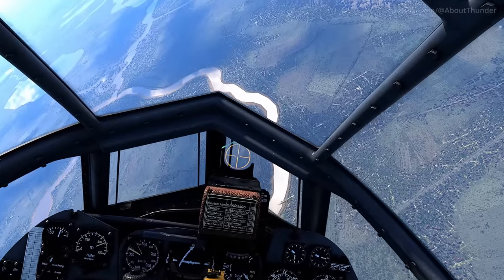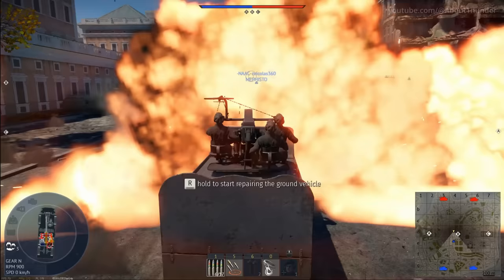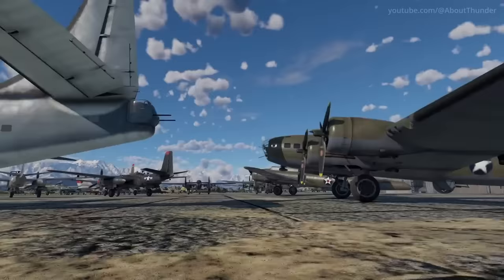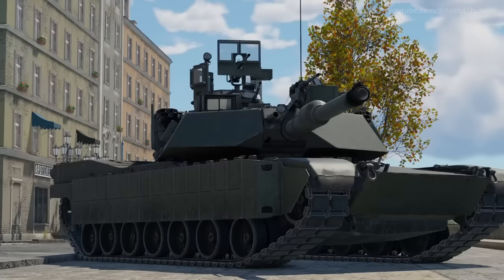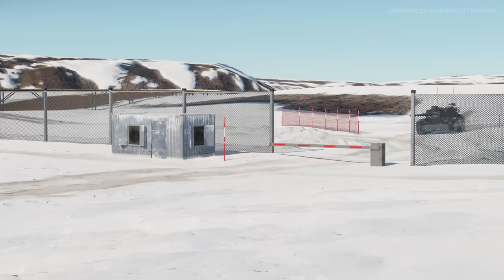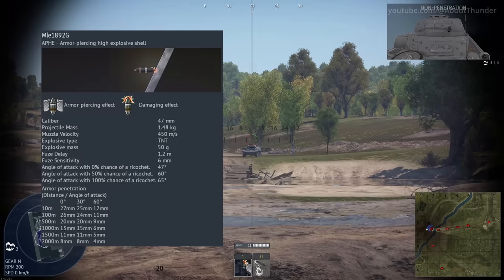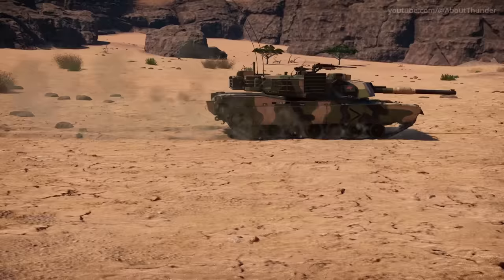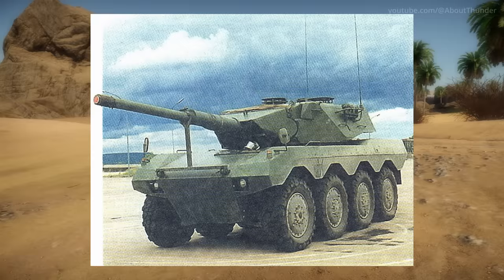8.24 Minutes of INTRIGUING War Thunder Details!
8.24 Minutes of Hidden War Thunder Details!

Hosted by @ryanberry_
Guest appearance (Pumpkin soup section) by @KanaChitose
Select clips courtesy of  @nricolas360 @HeroBudu @ryanberry_ and @reib00n
Custom battle produced by @AvarikVonNom
Thanks to those who helped with research/datamining.